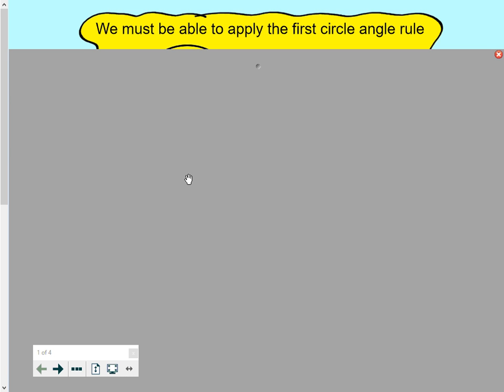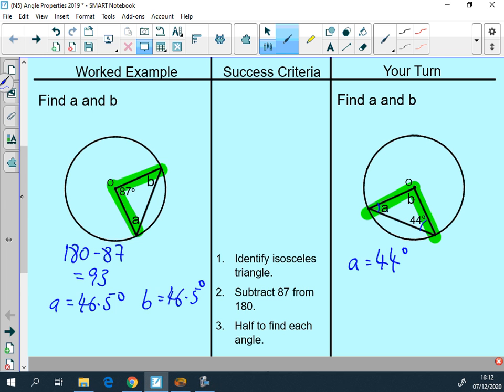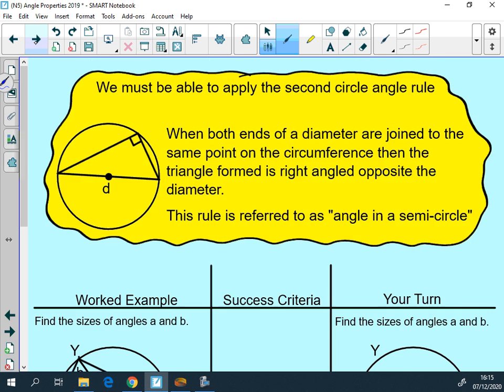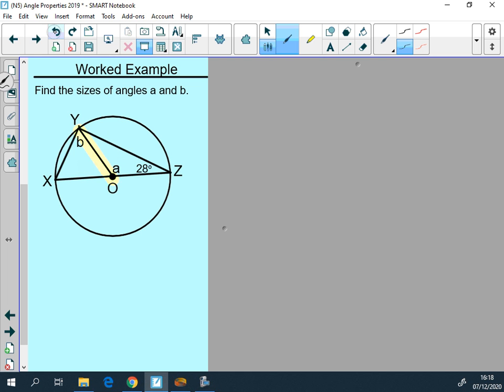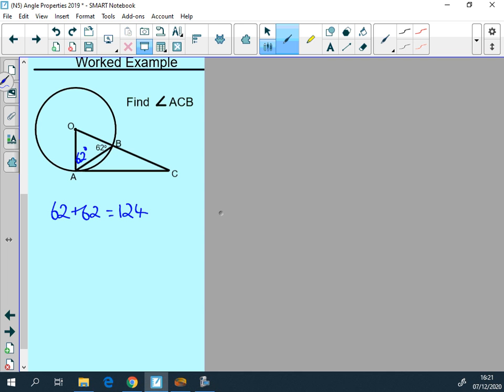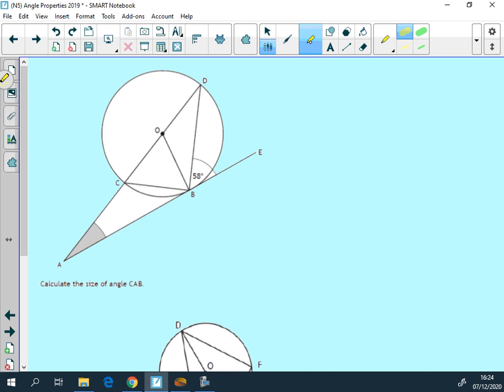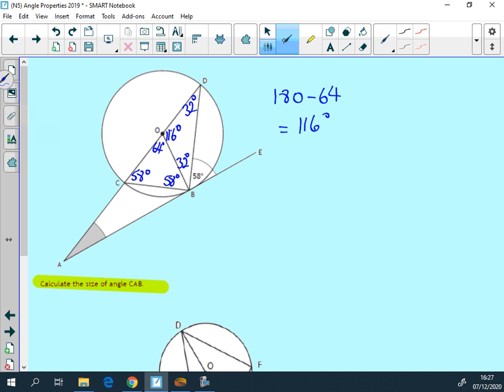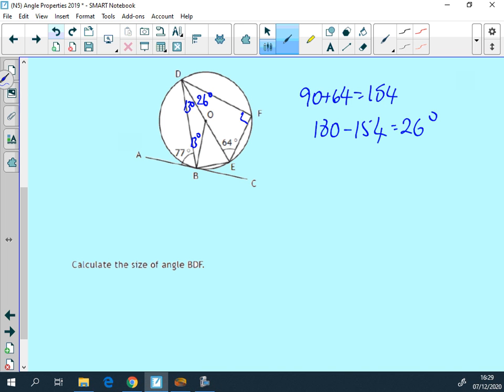Angles in Circles